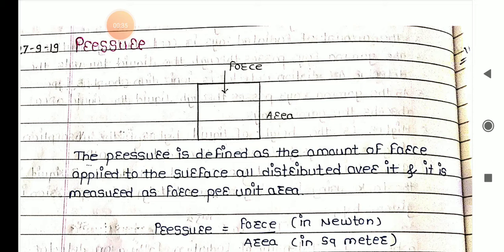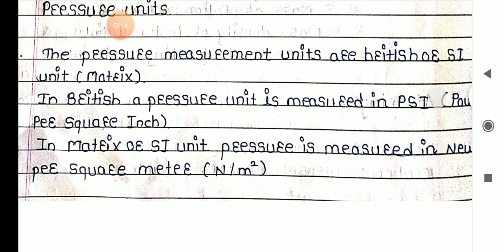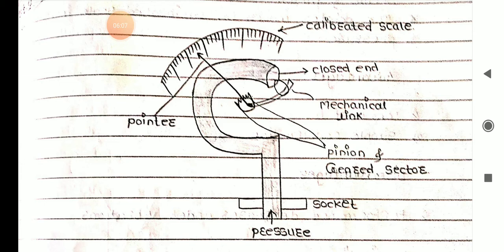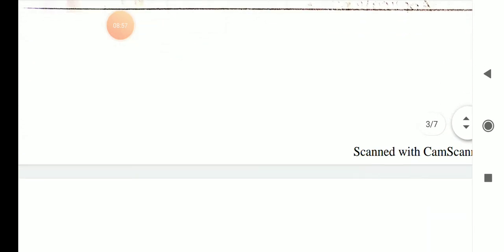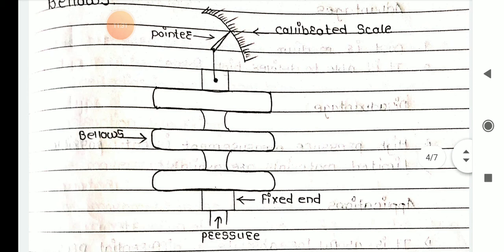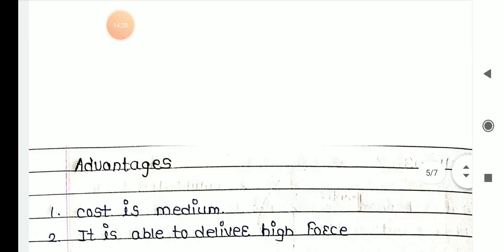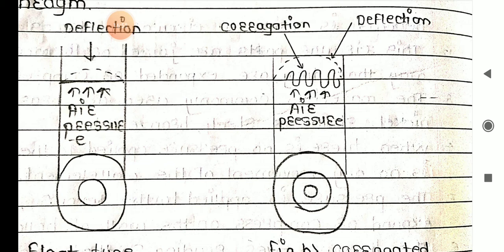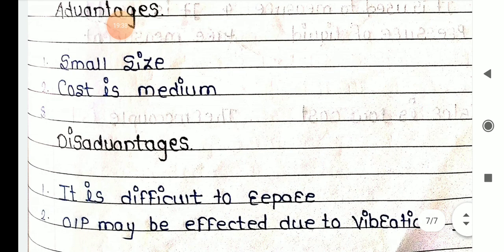Chapter no 5 - pressure types